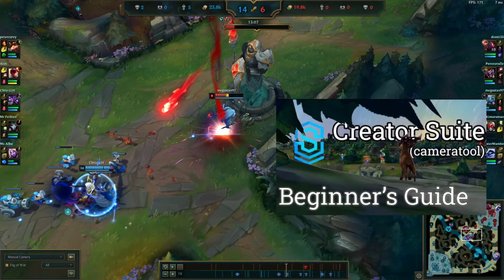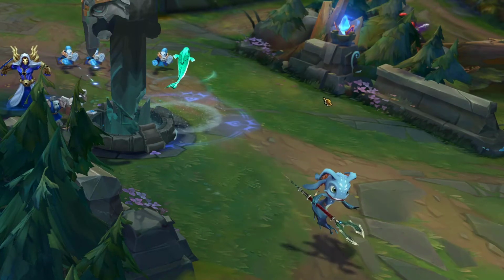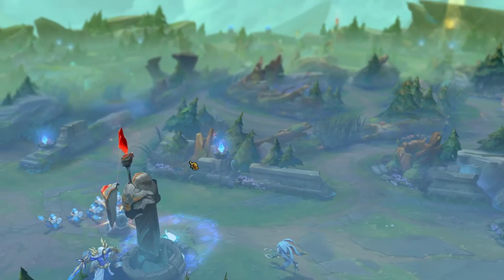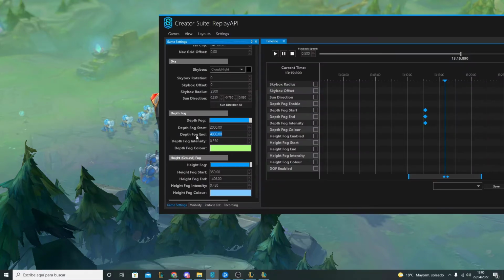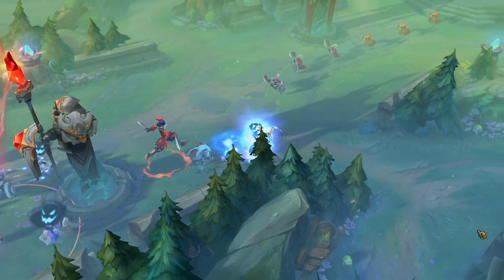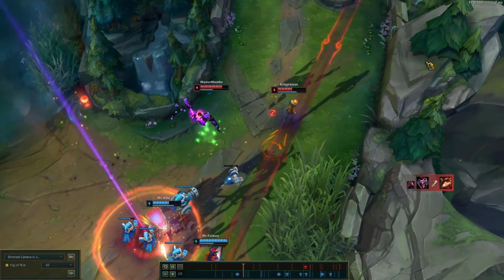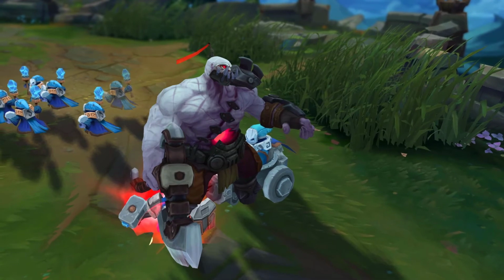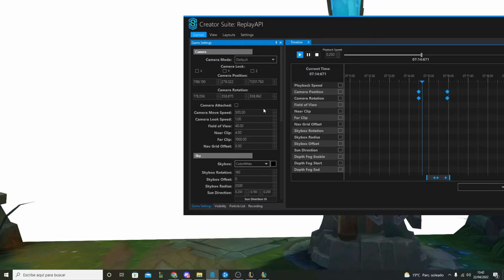Creator Suite Advanced Guide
I kept calling it Creator tool instead of creator suite because I kept thinking of the old camera tool... so sorry for that and all the other ways in which I misspoke. Anyway in this video you'll find the information on how to use the Creator Suite and some advanced tips on how to use that information.
If you got any questions don't be afraid to ask them in the comments or in the League's Last Hope discord server: